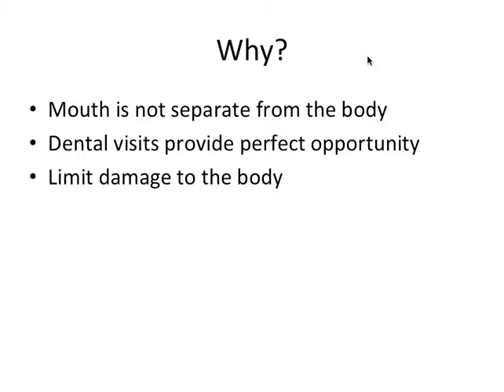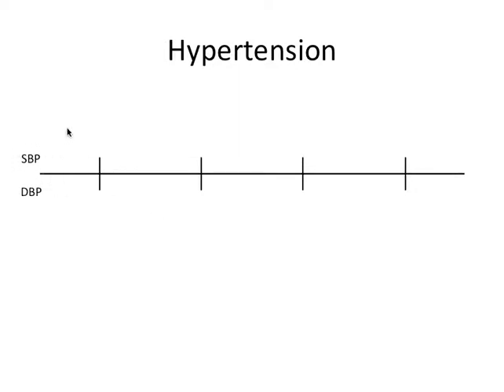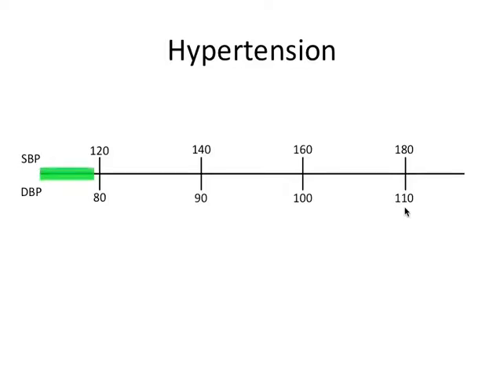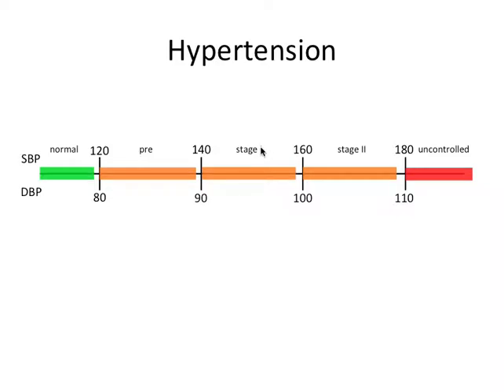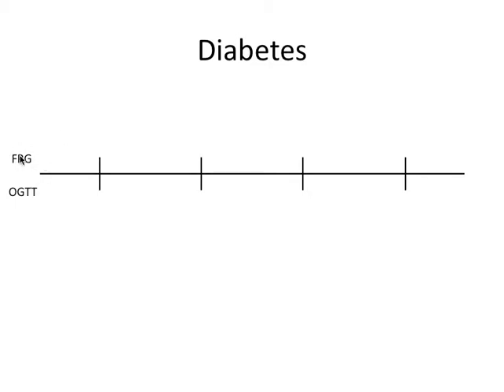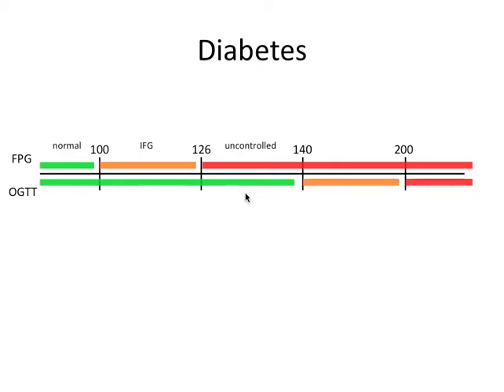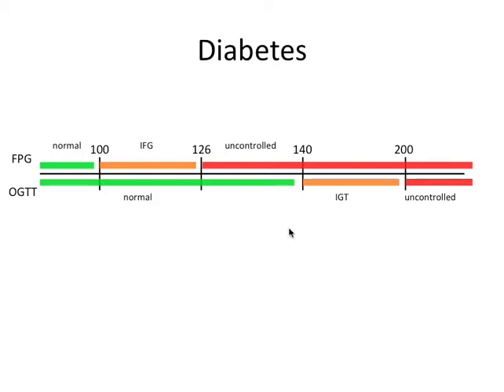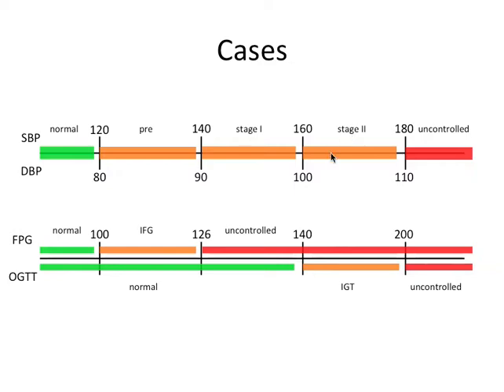Hypertension and Diabetes - Screening in the Dental Office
In this video, we look at the importance of screening for medical conditions in a dental setting and easy ways to remember the classifications for hypertension and diabetes.

➤ Reward perks include access to the slides from all of my NBDE Part II videos, board exam practice questions, and more!

➤ If you are interested in having access to the slides from all of my NBDE Part II videos to take notes on and study from, please donate $30 to me via PayPal and include your email so I can send them to you!